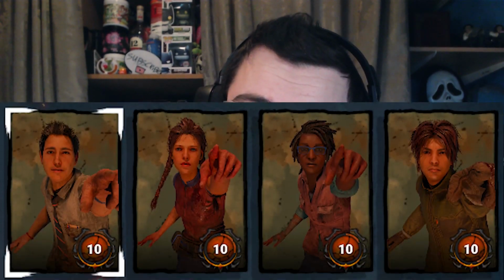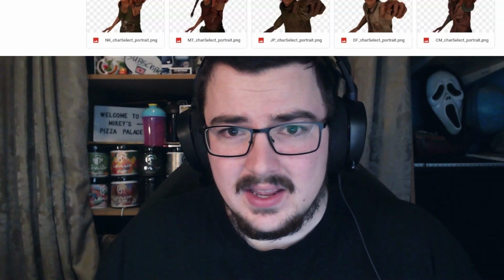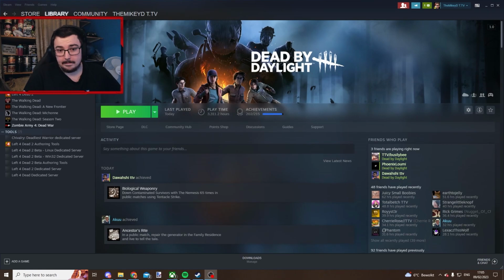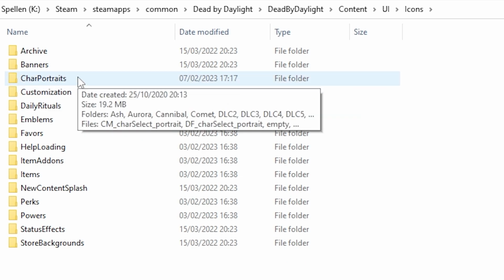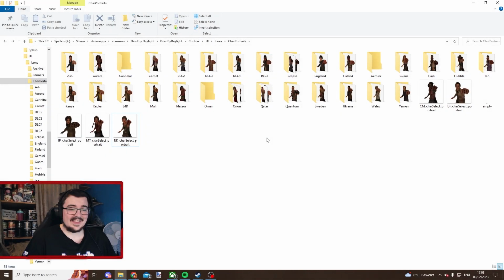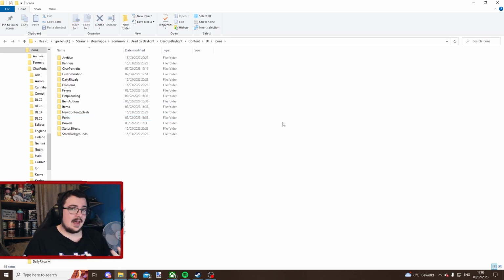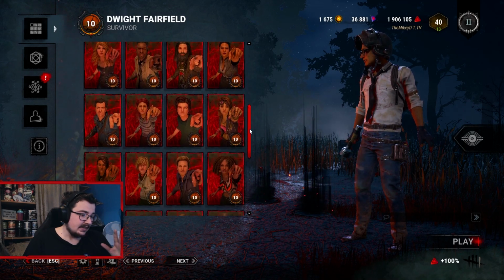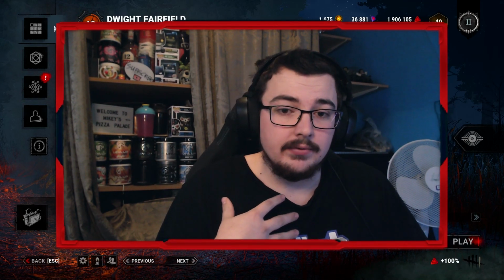How To Customize Dead By Daylight Portraits! [Custom Portrait Pack]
How's it going everyone, TheMikeyD here, today I'm here with my Brand New Survivor Portrait Pack! Within this video I explain how someone can implement Custom Survivor Portraits (as well as custom perks/icons and such) and how to find the right files and and names for these Portraits!

THE PLACE WHERE I STREAM!!!

OTHER SOCIALS!

● Winter - Vivaldi

● Dead by Daylight (Theme)

Intro: (0:00)
Story Time: (0:08)
Pointing Survivors: (1:05)
Portrait Tutorial: (2:38)
In Game Showcase: (5:31)
SUBSCRIBE! (6:40)